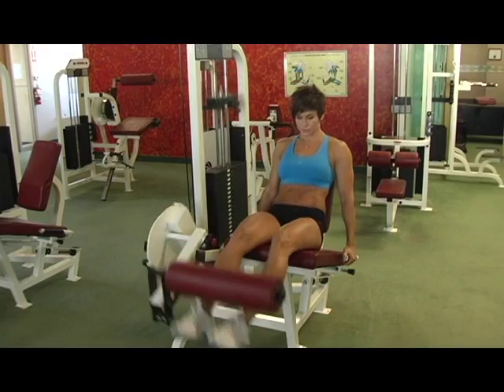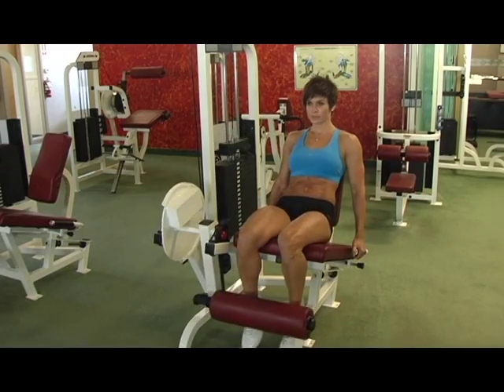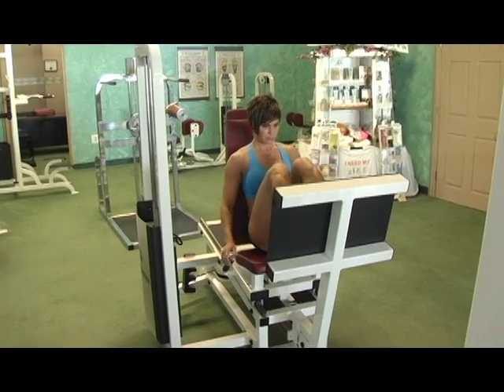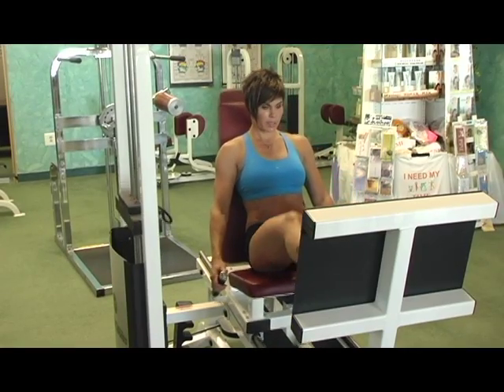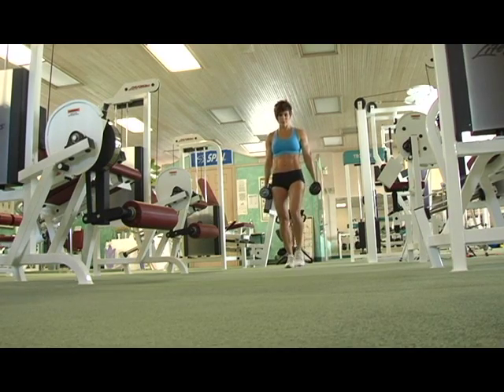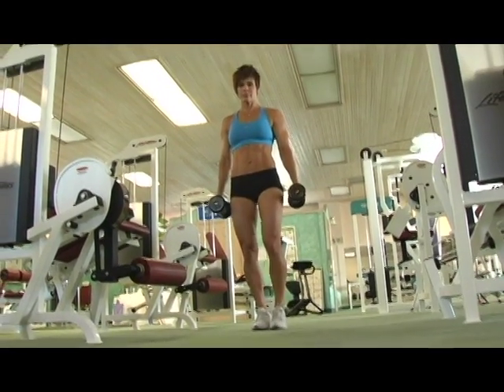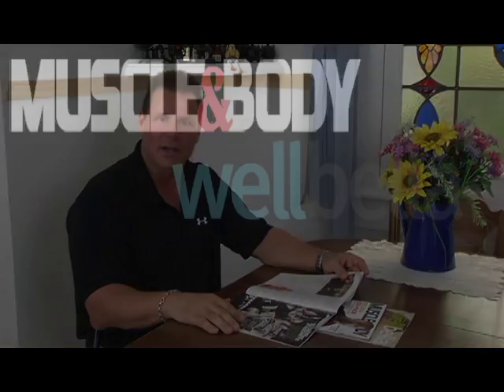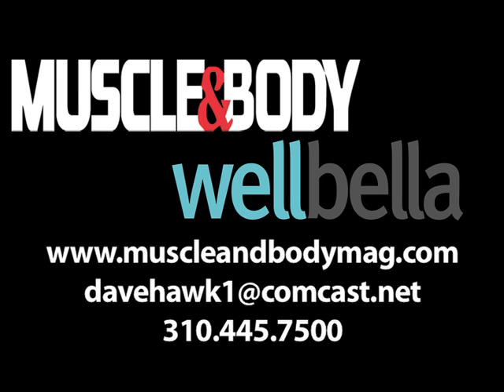Giant Set Women's Transformation Videos WB